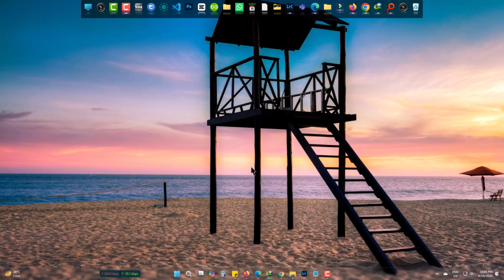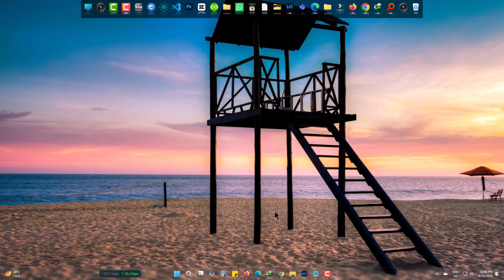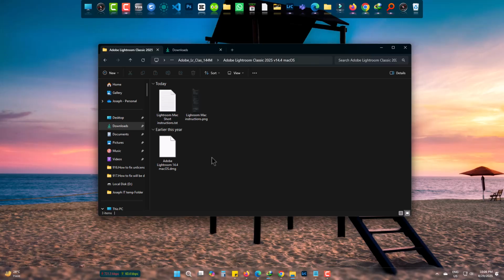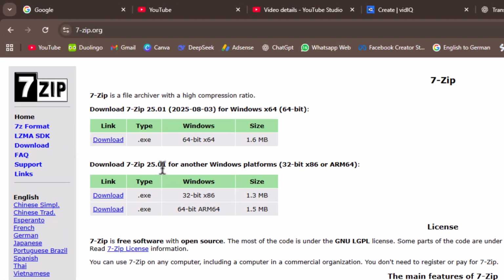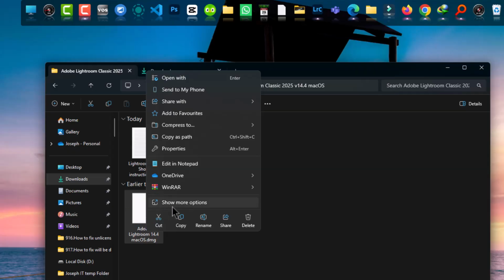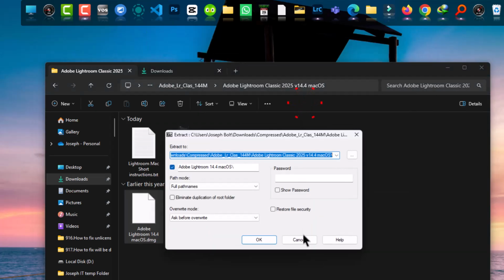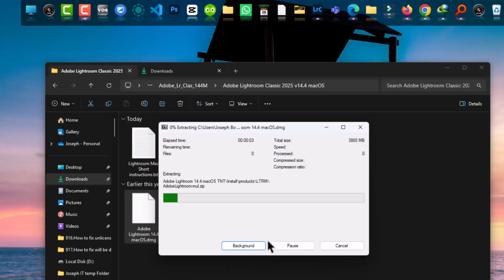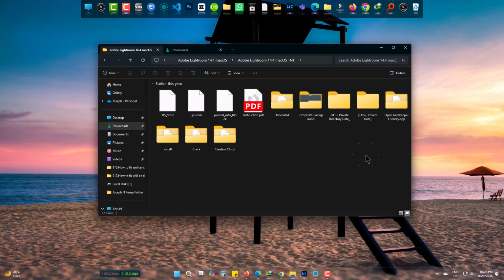How to Open DMG Files on Windows Easily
Learn how to open and extract files from a Mac DMG file on Windows with this quick and easy tutorial. Many Mac applications and software are distributed in DMG format, which Windows does not natively support.

In this video, I’ll show you the step-by-step method to access the contents of a DMG file on your Windows computer without any errors.

How to Open DMG Files on Windows Easily is a complete guide for beginners who want to Extract DMG Files on Windows | Quick & Simple Method without errors. If you’re wondering how to Open Mac DMG File on Windows PC Without Errors, this tutorial will help you understand How to Get Files from a DMG File in Windows step by step.
This guide is perfect if you’ve downloaded a DMG file but don’t know how to use it on Windows. By the end of this video, you’ll be able to view, extract, and use the files inside DMG archives with ease.

Whether you’re on Windows 10 or Windows 11, this tutorial will show you the best dmg file extractor for Windows so you can access dmg files on Windows PC without hassle. Perfect for anyone looking for tech tutorials, Windows tips and tricks, or simply how to extract Mac dmg on Windows with a reliable Windows dmg file opener.

You will also learn how to Extract Files from Mac DMG on Windows | Step-by-Step Tutorial and Open & Access DMG Files on Windows | Easy Guide. So, if you’ve ever searched for How to Extract Mac Software DMG Files on Windows, this video has everything you need.

If you’ve ever come across a dmg file and wondered how to use it on a Windows PC, this video will help you understand everything about how to open dmg files on Windows. In this step-by-step guide, you’ll learn How to Open DMG Files on Windows, how to convert dmg files, and even how to extract dmg files easily.